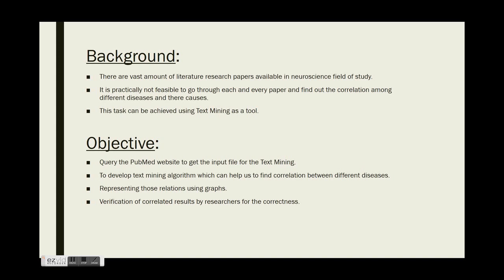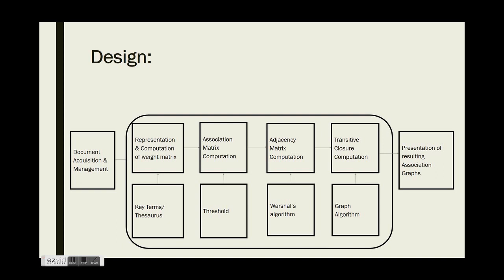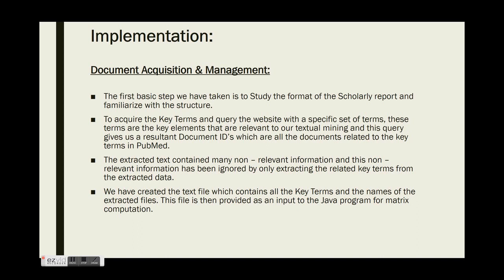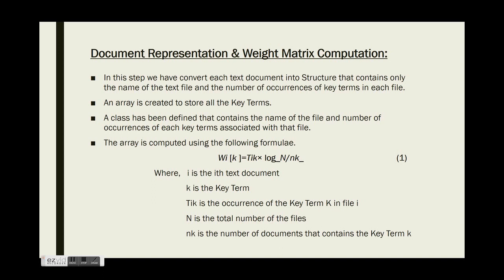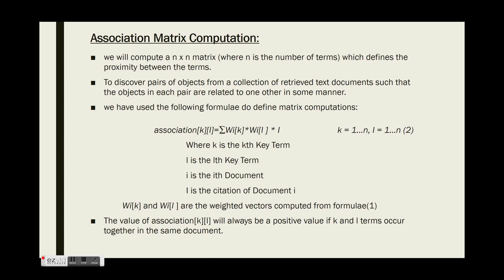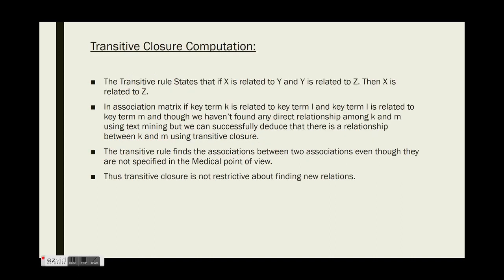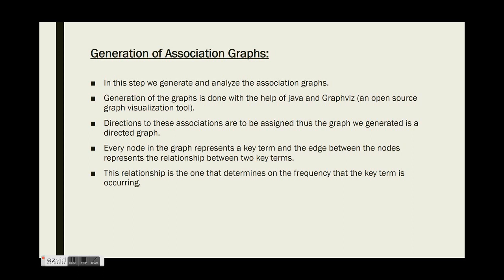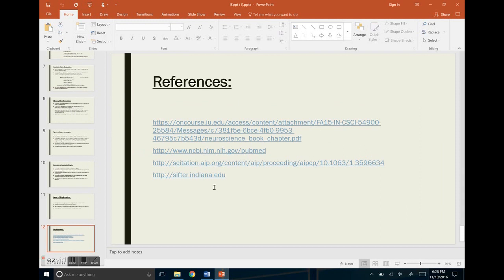Neuroscience Literature Mining